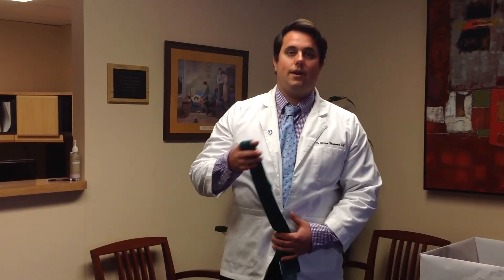Strengthen The Shoulder With Lateral Raise Exercise Shown By Newton Andover Chiropractor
Newton Andover NJ chiropractor Dr. William Holdsworth DC from Pain Relief Chiropractic LLC shows how to use a Theraband to strengthen the shoulder.  This exercise is called a lateral raise.